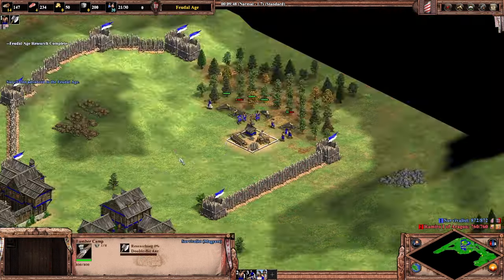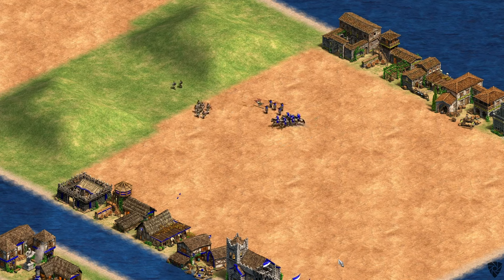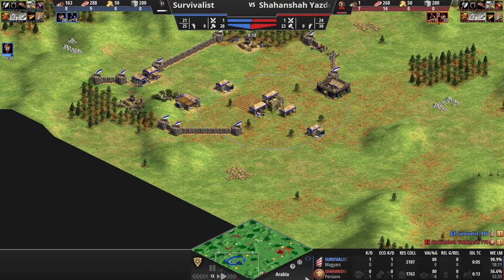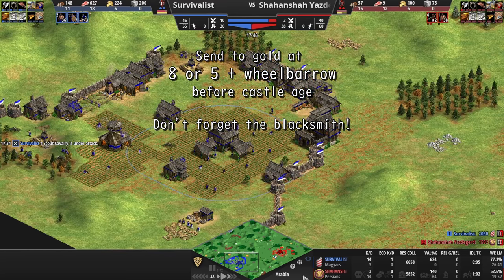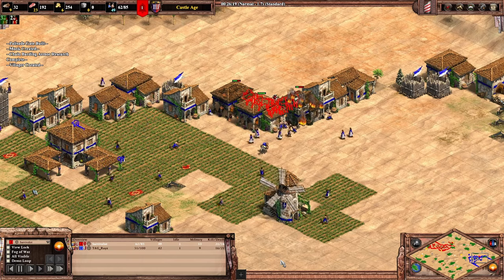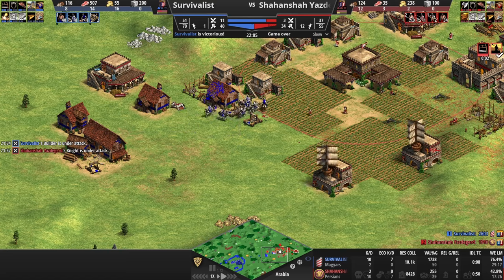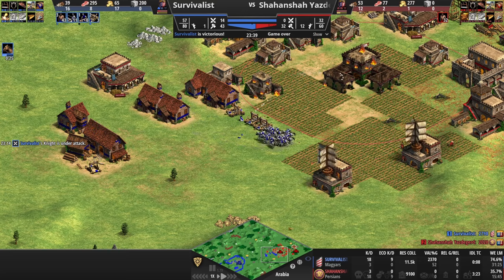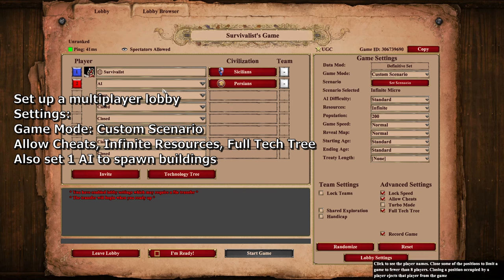The Best Build Order Part 3: Scouts and Siege Pushing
In part 3, we learn a bit about how to open with scouts as well as following up feudal age with a siege push in early castle age. If you like to control your units, then these strategies will be for you!

0:00 - Introducing Scouts Opening
3:01 - Music Compilation
3:32 - Scouts Opening
9:05 - Siege Push
14:16 - Get Infinite Micro
15:45 - Summary